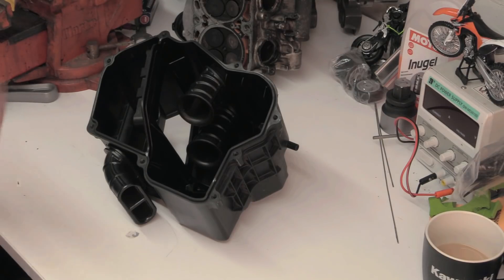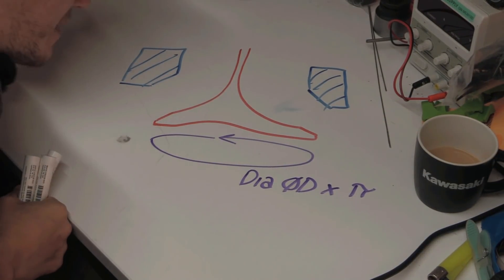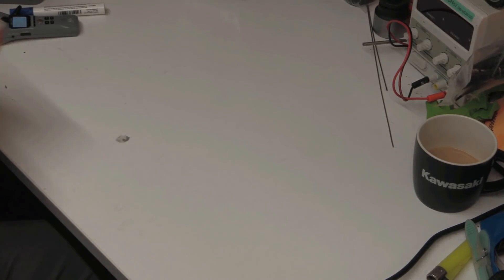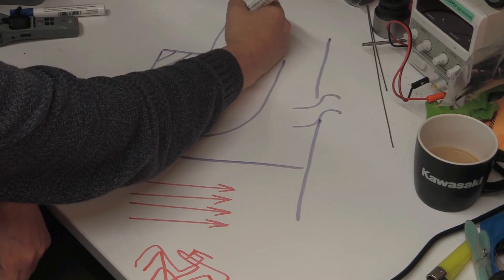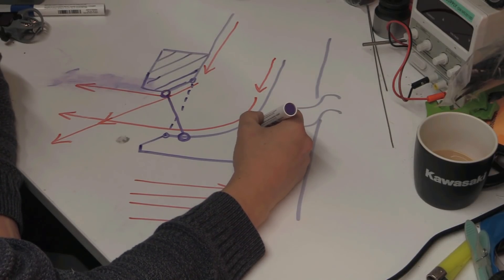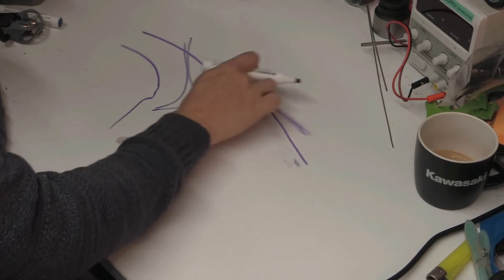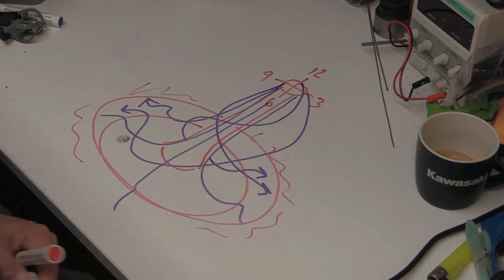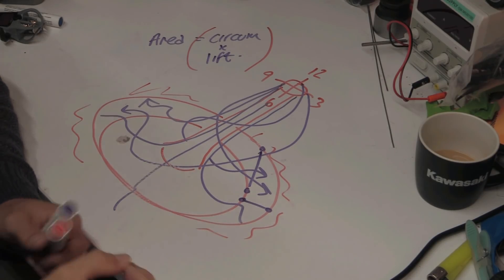Valve Lift is LIES - Kind of...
In this video we look at how people calculate the valve skirt, and how that calculation isn't actually correct, thenwe look at how complex the issue really is...